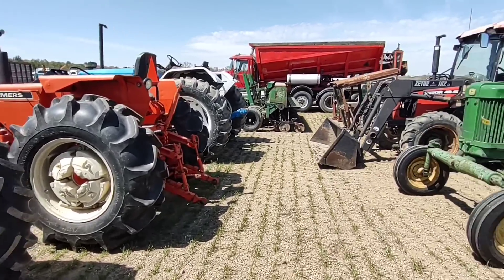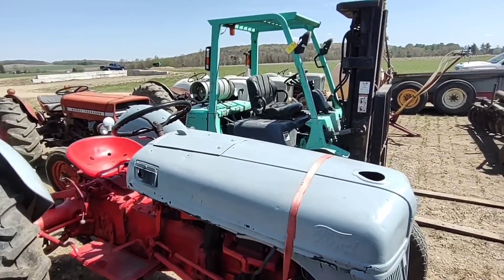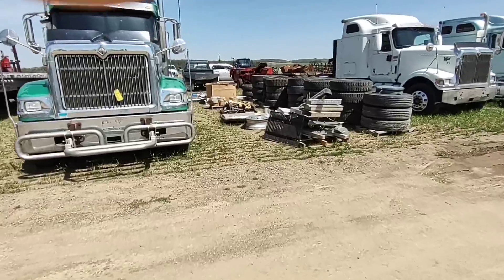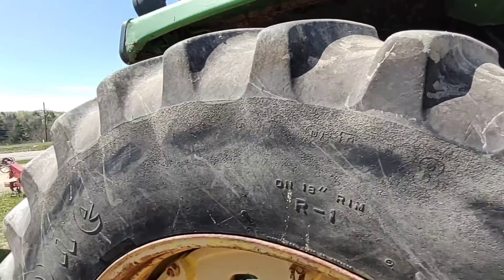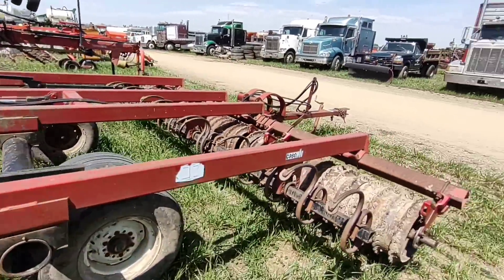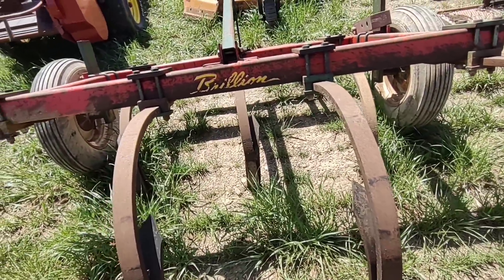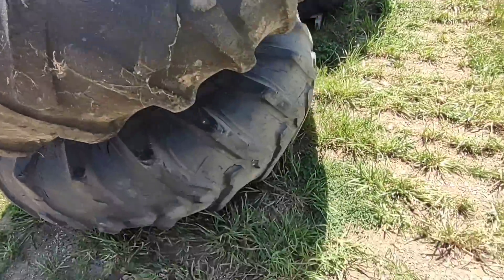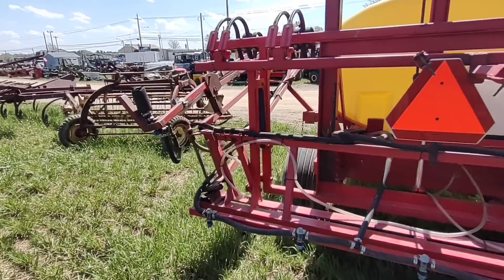Tri County Auction wish list and unique equipment.